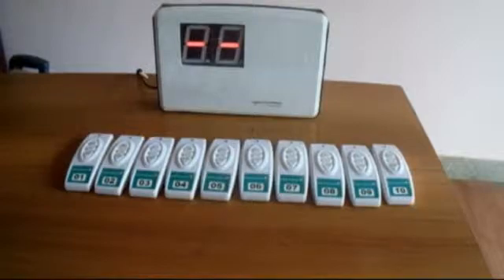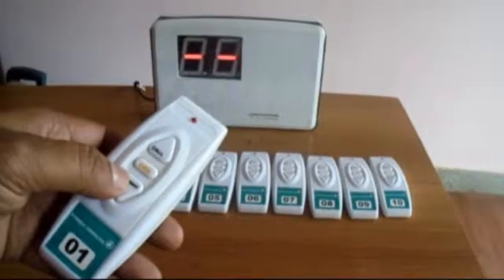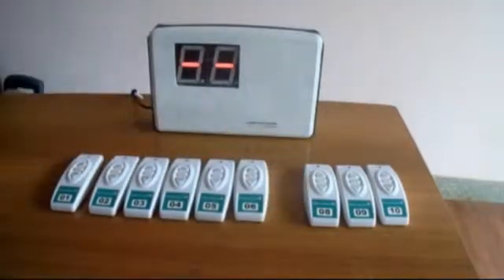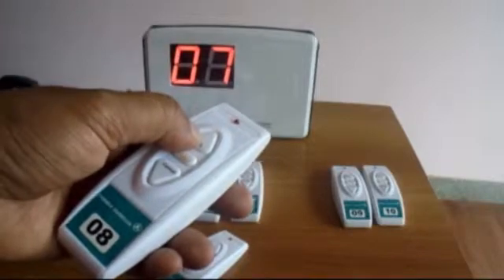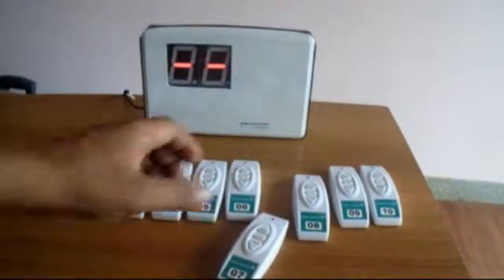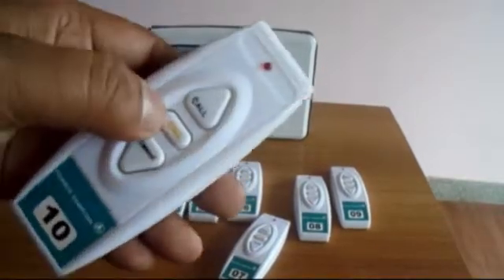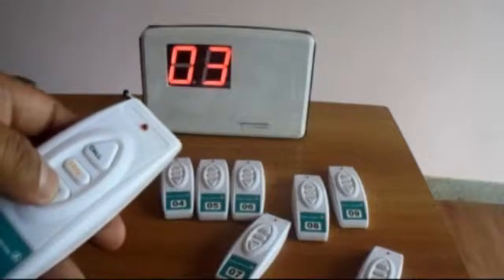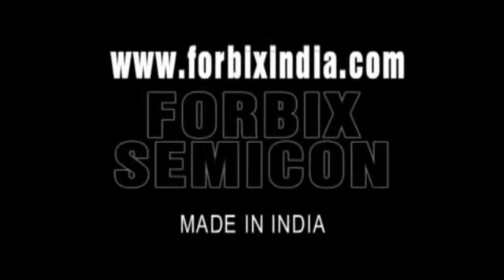Wireless Attendant Calling System | FORBIX SEMICON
Wireless attendant calling system set comprises of:

Wireless remote controller (10 nos.)
Receiver console panel system with LED display and voice annunciation
Benefits of wireless attendant calling system:

No need for installation, ready to use system out of the box
Complete system works on RF wireless technology
Aesthetic looking, handy and lightweight remote controller and console system
Receiver unit with big display, easily visible from even 30-40 meters
Voice annunciation calling on every number
Customized 2-digit, 3-digit and 4-digit display
Long range of communication 30-50 meters indoors (works even for big banquet halls)
Applications:

OPD, dispensaries with multiple rooms, where doctors are present in individual rooms and patients are waiting in the hall.  Once the doctor is free to attend the next patient he / she can press the CALL button.  Respective room number will be displayed on the console (with a voice annunciation).  Nurse can the guide the patients to enter the room
Restaurants, cafe’, hotel etc. where each tables has a remote controller.  Customers can call the attendant / steward by just pressing the call button on the remote
Office application includes the remote controllers in each of the administrative officer’s cabin room.  The attendant when needed (by the officer) can be informed by pressing the CALL button.  Once the attendant is done with his/her work the officer can press the CANCEL button to cancel the call
Office pantry application, includes the receiver console station in the pantry / housekeeping room (area).  Any of the 10 rooms (having the remote controller), press the CALL button to get the service.  Once the service is done, pressing the CANCEL button terminates the call
Remote Controller:

The calling remote controller has 3 buttons:

Top button: To make a CALL
Center button: Kept for customized application
Bottom button: To CANCEL a call
Operating voltage: 12VDC

Battery type: 23A

Battery life: around 1 year

Receiver Console Unit:

The receiver console unit comes in many varieties of displays viz. 2-digits, 4-digits, and 6-digits.  The calling remote controller number is displayed on the console unit along with a pre-recorded voice message annunciation to alert the nurse / attendant / doctor.  Once the call has been attended, pressing the CANCEL button disengages the call from the console unit.

FORBIX SEMICON wireless attendant calling systems have in successfully installed and in use in many hospitals, dispensaries , restaurant, cafe’s and offices.